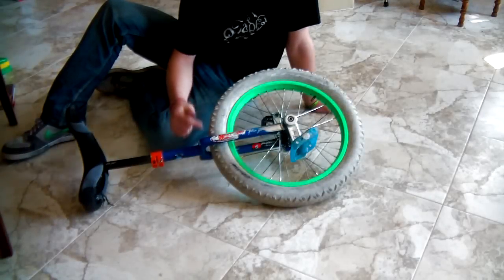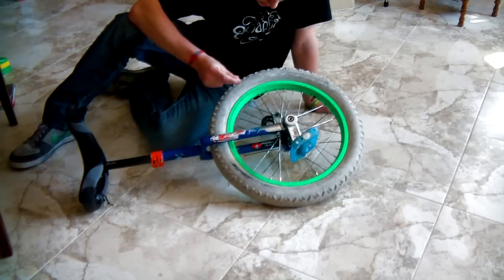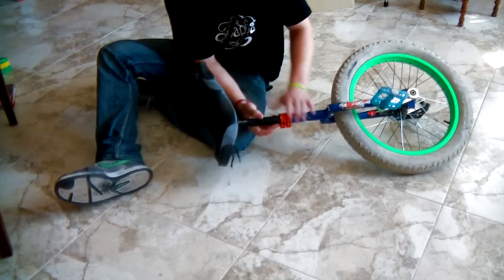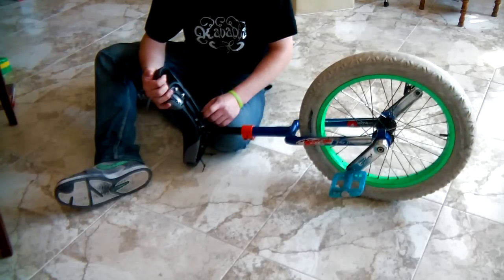Unicycle Check.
Unicycle Check to show the parts on my unicycle.
Takin in one take and didn't have anyone to film so I just tripod shot it. :p